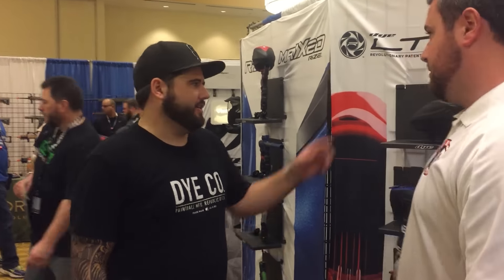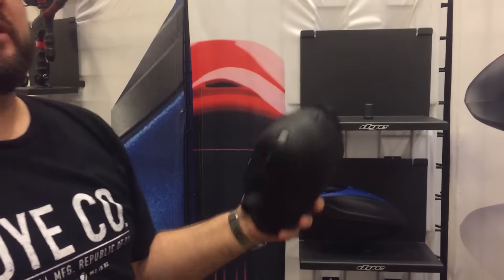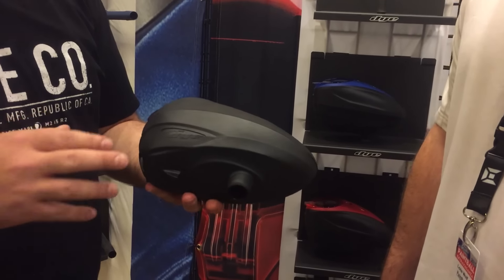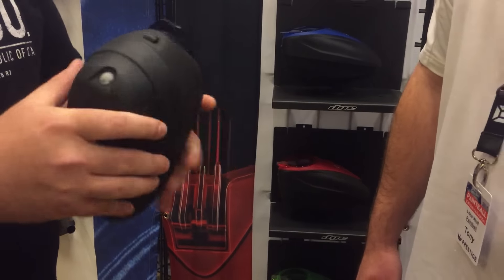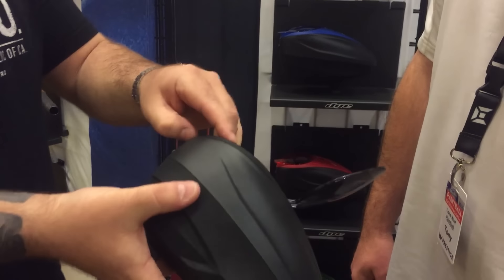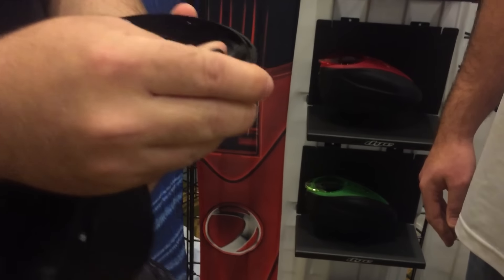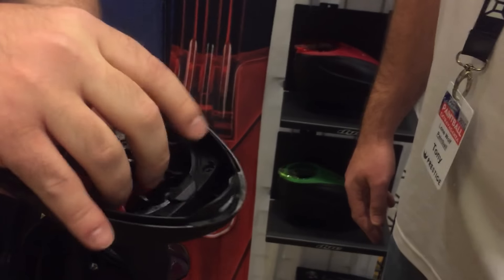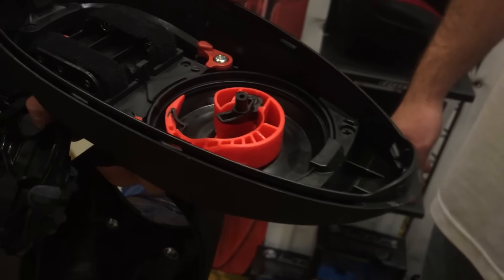NEW DYE LT-R Hopper LTR Loader | 2017 Paintball Extravaganza | Lone Wolf Paintball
First look at the new DYE LT-R Hopper.